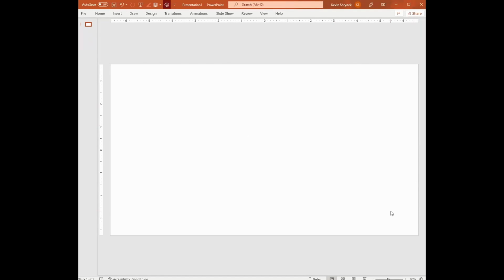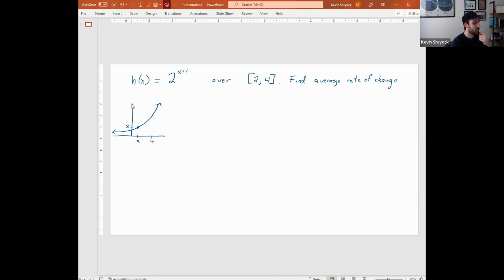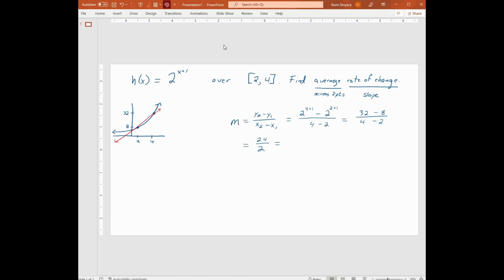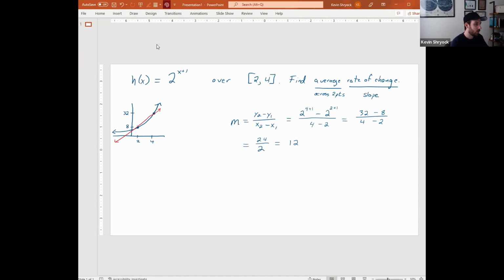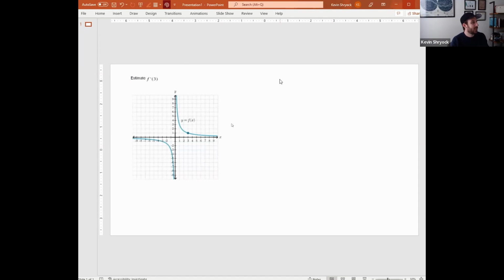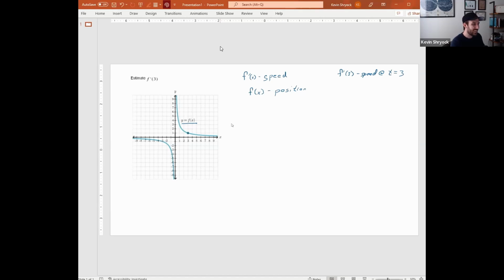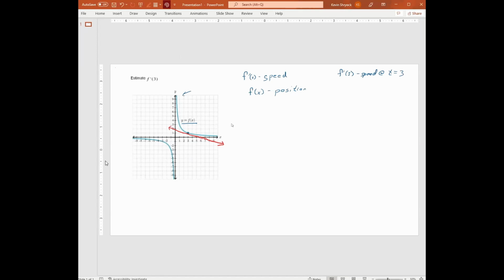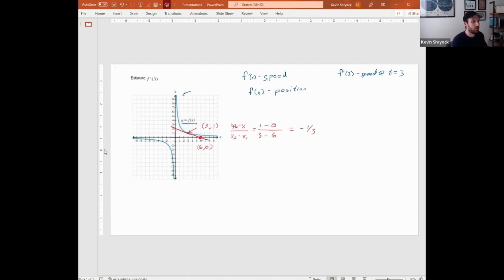Average Rates of Change - Students Teach Students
Watch as a student learns about how to calculate the average rate of change using two given points.